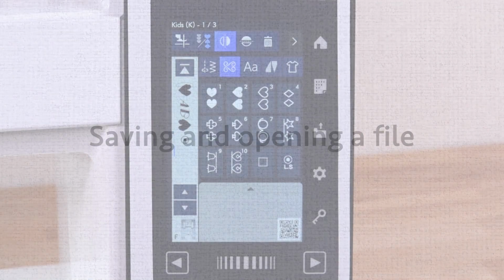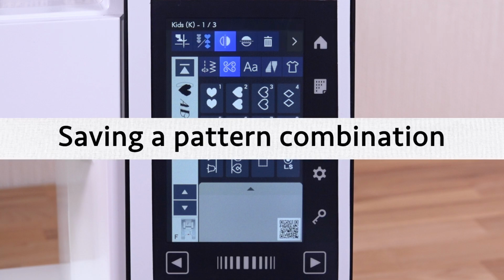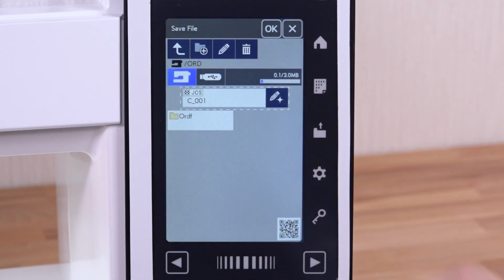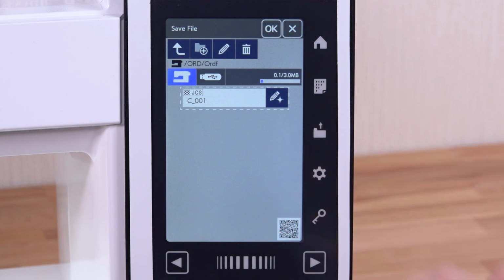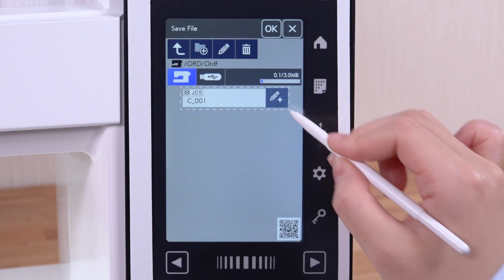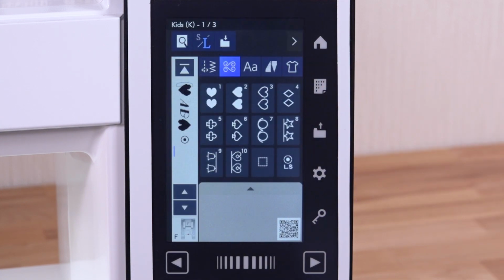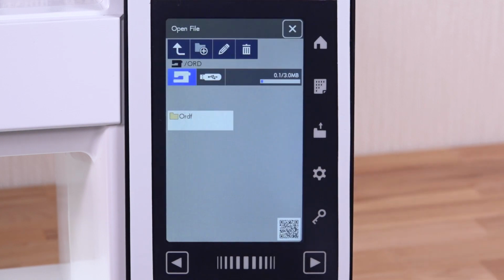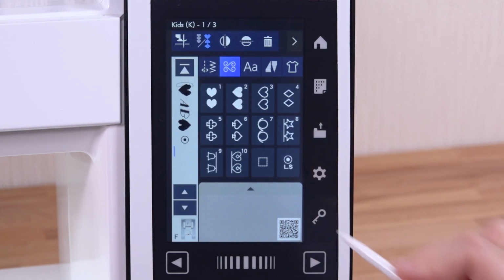Saving and opening a file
How to use HORIZON Memory Craft 9480 QC PROFESSIONAL / Memory Craft 9410 QC

00:00 Saving and opening a file
00:16 Saving a pattern combination
01:03 Opening a pattern combination